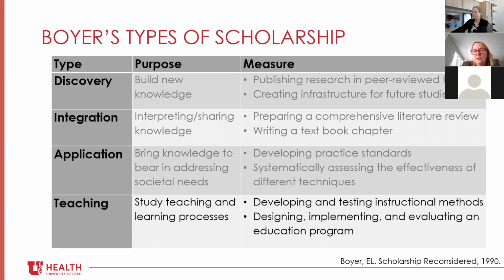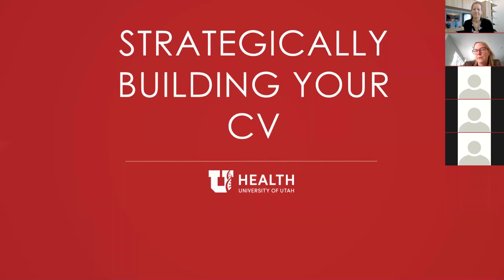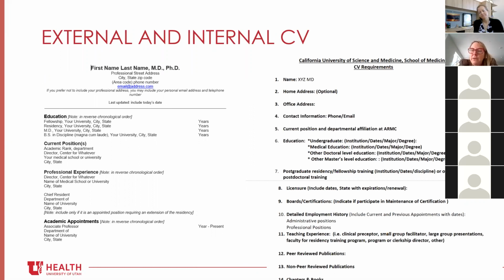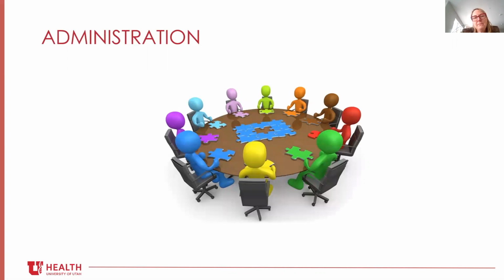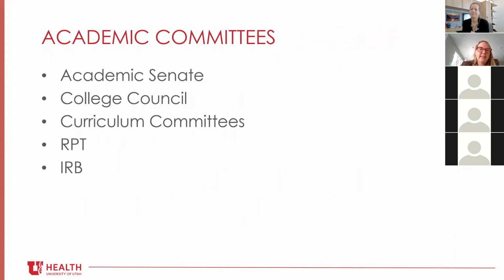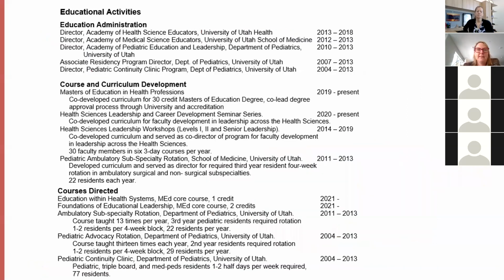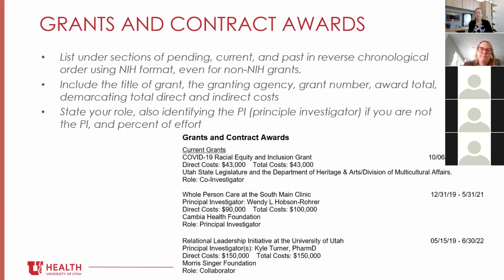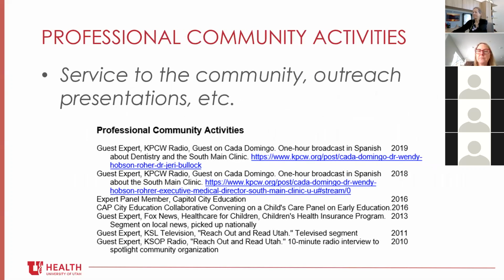Strategically Building Your Curriculum Vitae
Dr. Hobson-Rohrer covers various topics about developing your CV, including tips & strategies, which academic activities to include, and other common questions about CV writing.

Chapters:
0:00 Boyer's Types of Scholarships
0:41 Glassick's Standard for Assessing Educational Scholarship
1:40 Clear Goals
3:15 The 3 P's
6:44 Strategically Building Your CV
9:51 Tips & Strategies
13:38 External & Internal CV
18:08 AAMC CV Template - Building Your CV
21:43 Professional Membership & Committees
27:01 Clinical Quality Improvement Activities
35:04 Mentoring
39:42 Invited Presentations
42:11 Social Media & Other Creative Products
46:27 Questions